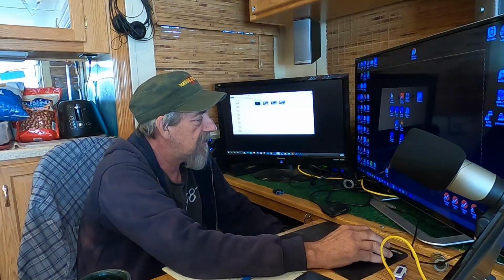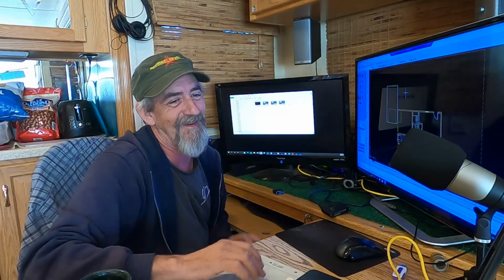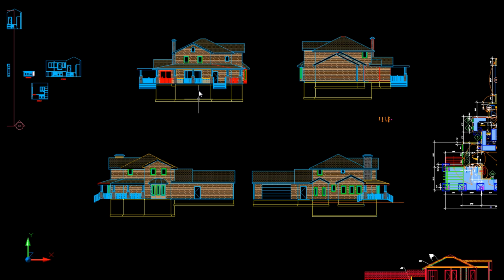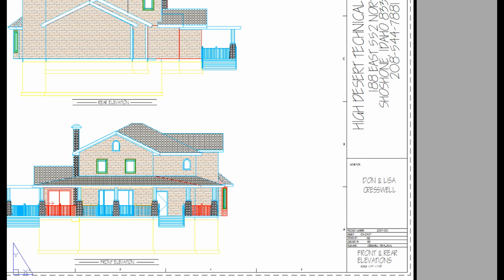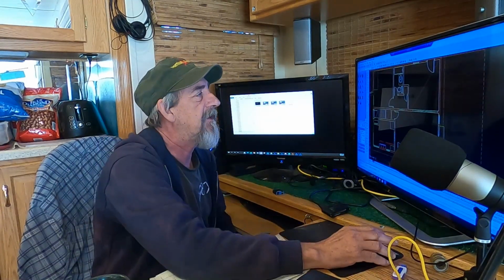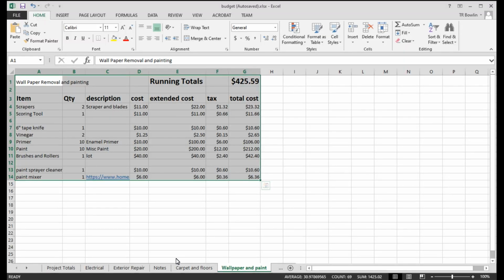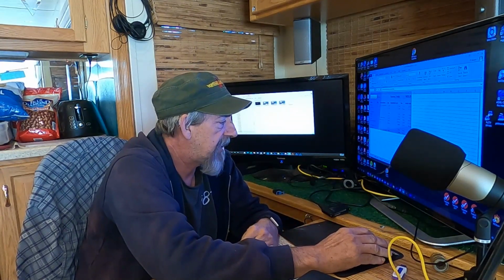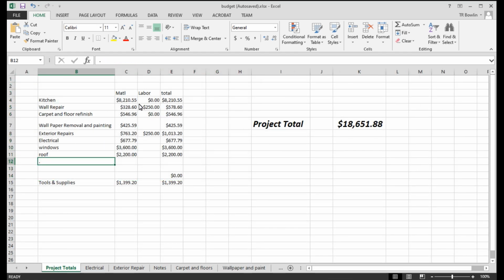On the Road - 2020 || Episode 5 || Anxious to get the house project started!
Anxiously waiting for closing and getting ready to start the rehab of my mid-century minimalist ranch rehab. I've got the floor plan measured and into a CAD application and am starting to estimate the cost of the project.

Thanks